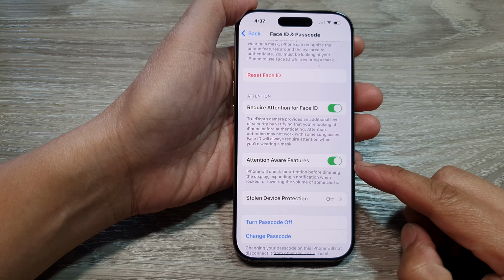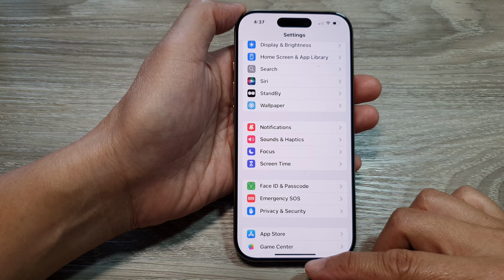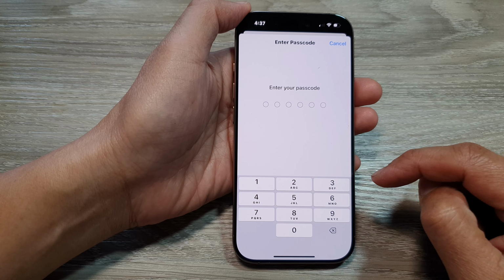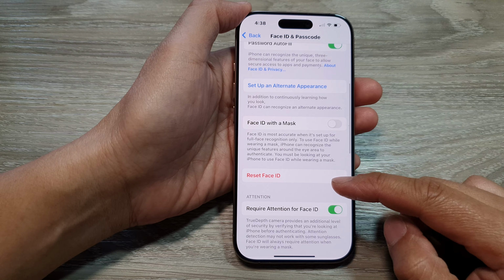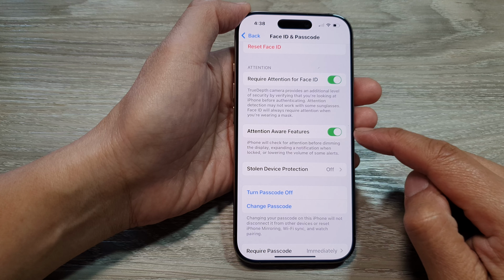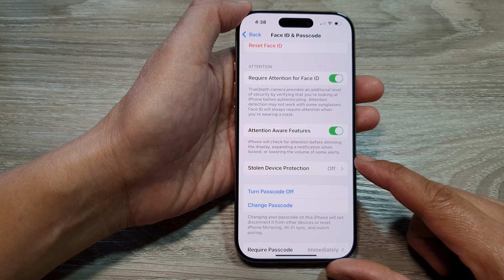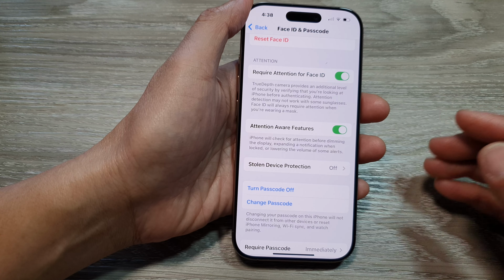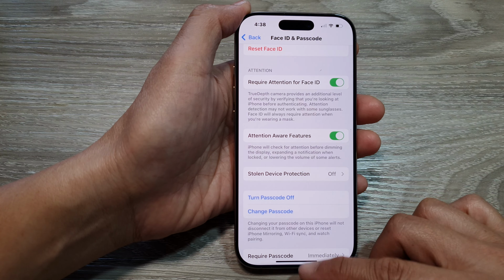👀 iPhone 16/16 Pro Max: How to Turn On/Off ATTENTION AWARE FEATURES | iOS 18 Guide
In this ITJungles video, learn how to easily turn on or off Attention Aware Features on iPhone models like the iPhone 16, 16 Pro, 16 Pro Max, and 16 Plus running iOS 18. This feature uses Face ID to adjust your iPhone’s display and sounds based on your attention, helping to save battery and enhance your user experience.